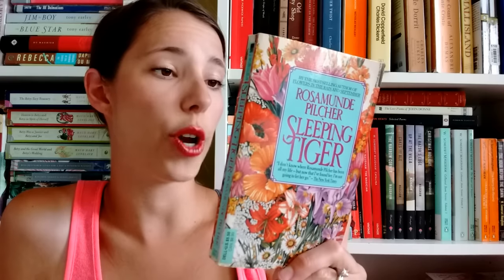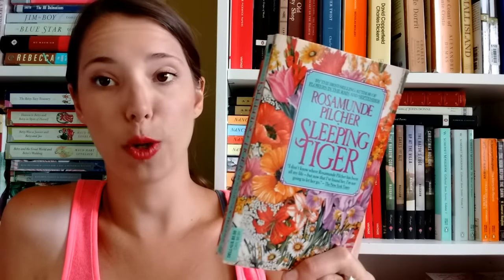Beach Book Haul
All of the books I bought while on vacation. Enjoy!